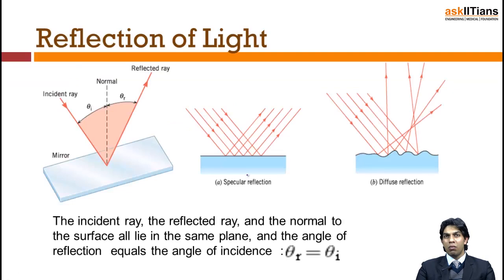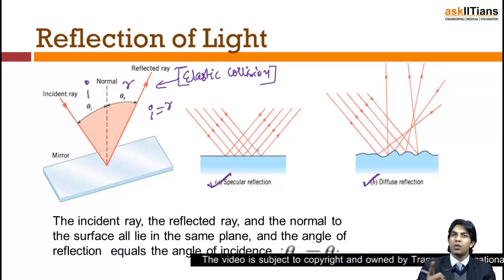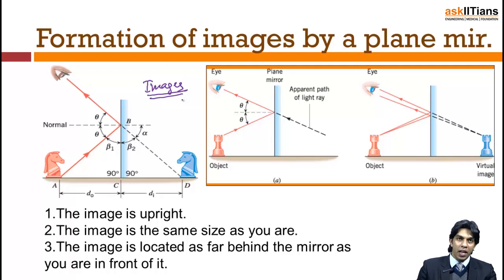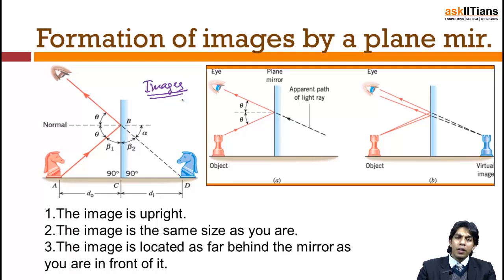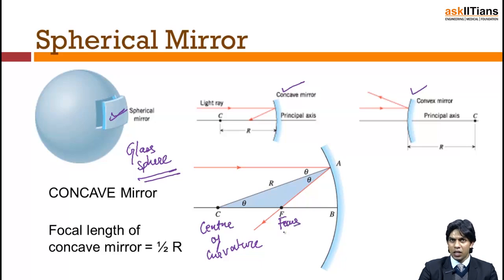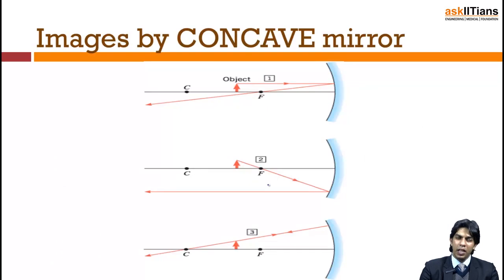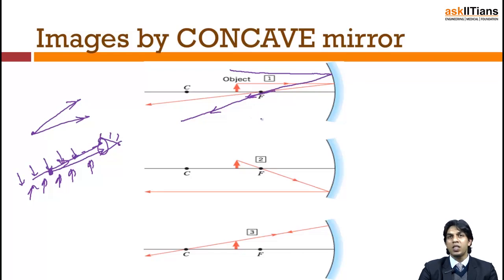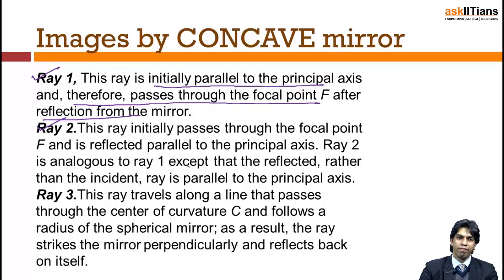"Reflection through Plane surfaces | Lecture-3 | Ray Optics | Physics | Grade- 12 | JEE | NEET"